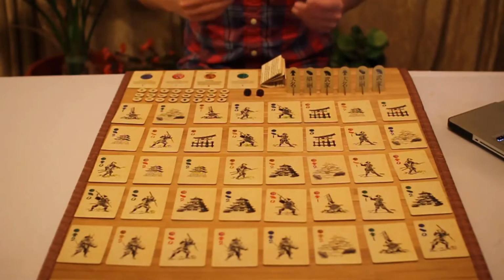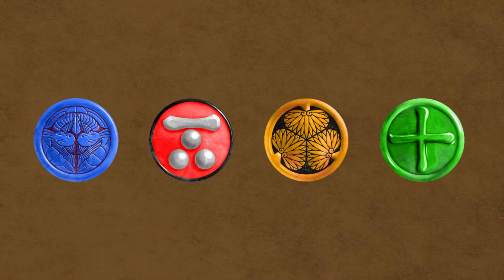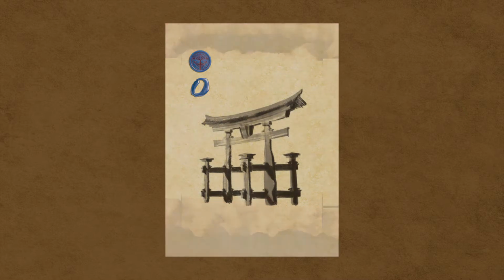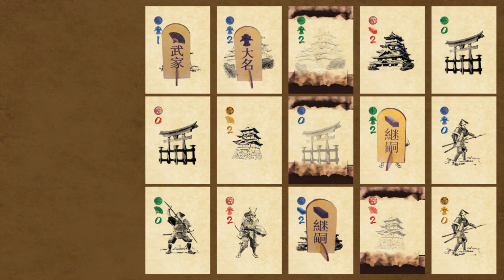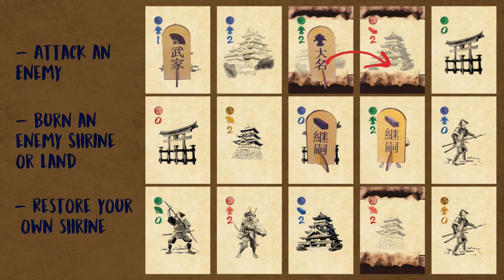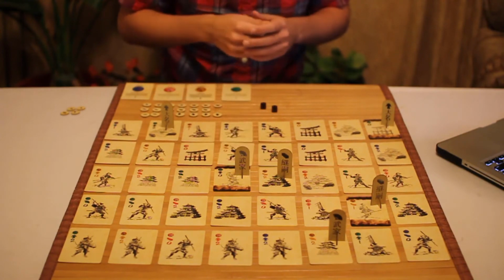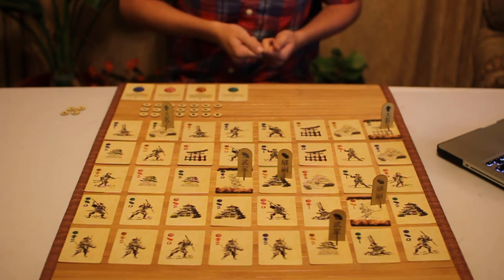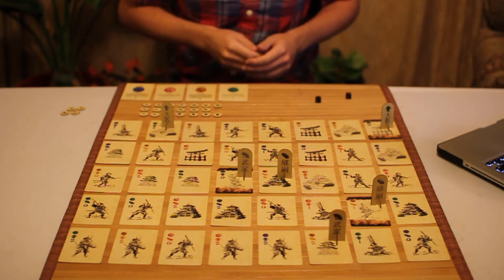How To Play Shoudo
Learn how to play Shoudo with designer Garrett Weber! He'll show you how to maneuver your armies and crush your enemies in this mini-wargame.